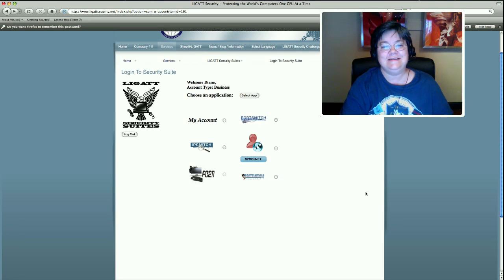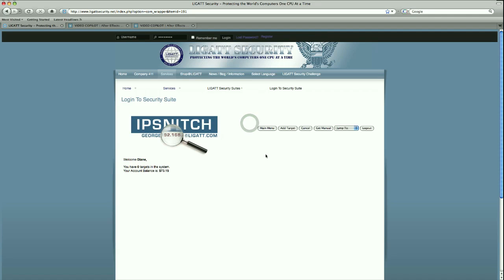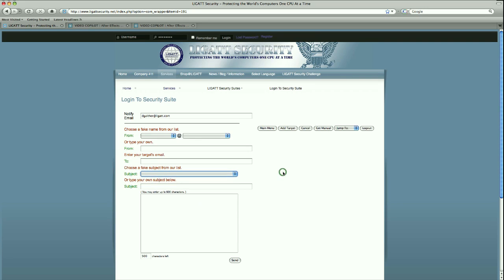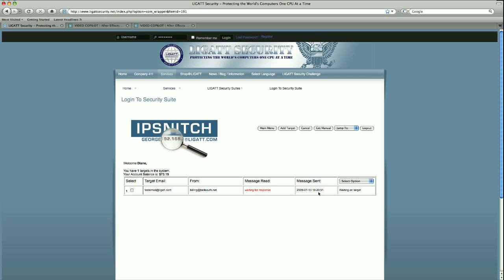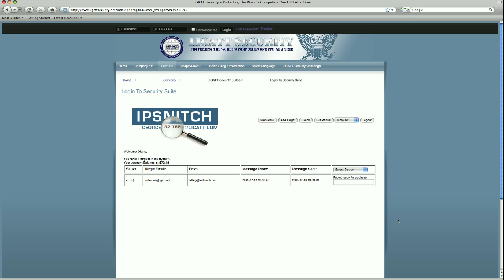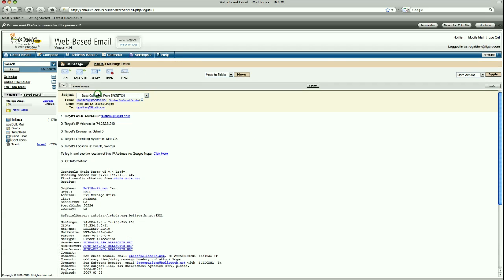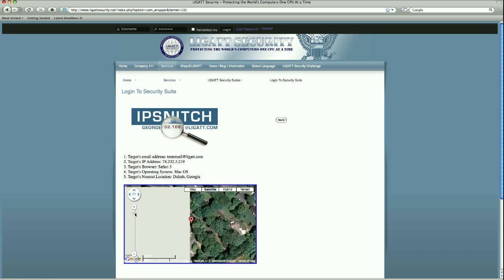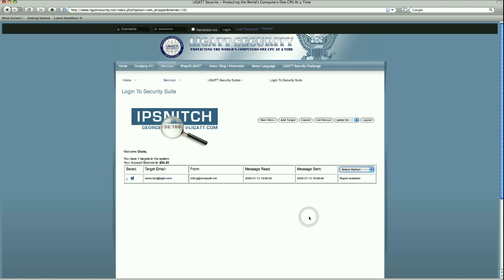IP Snitch:Track an email anywhere in the world!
In order to hack a computer you must know the IP address of the computer.  The IP address is like your home or offices physical address. In order for someone to come visit you, wanted or not, they would need to know your address. In order for a hacker to come visit your computer, the hacker needs to know your IP address.

IPSNITCH is two powerful programs in one.  The first powerful program is email spoofing.  This allows you to send an email to anyone you like and make it appear to have come from someone else.

IPSNITCH works with POP3, as well as web based email such as Google, Yahoo, Hotmail, Live and others.